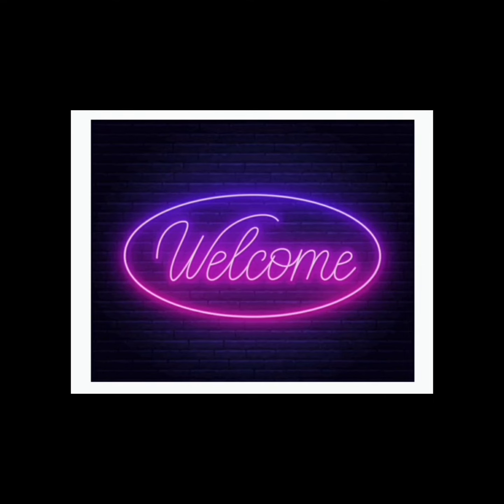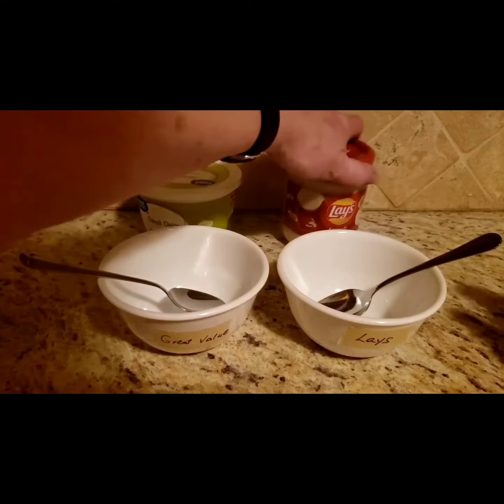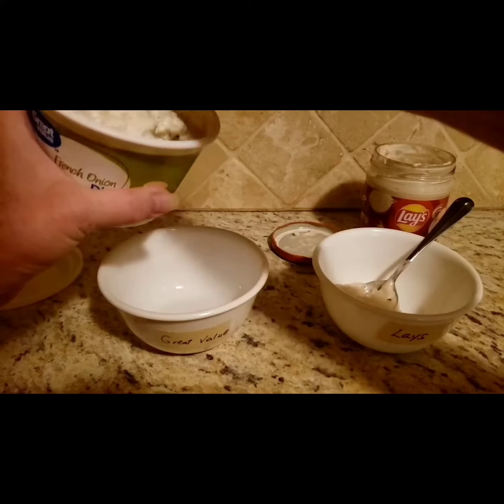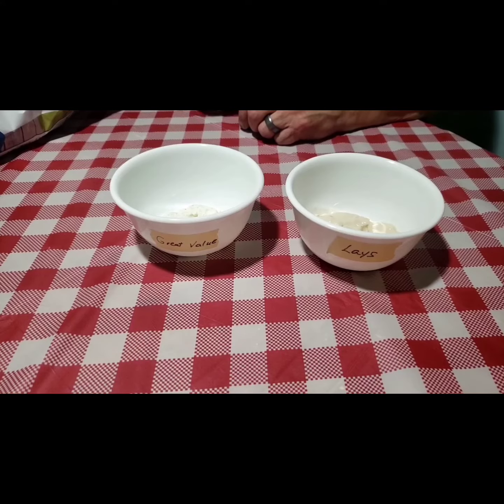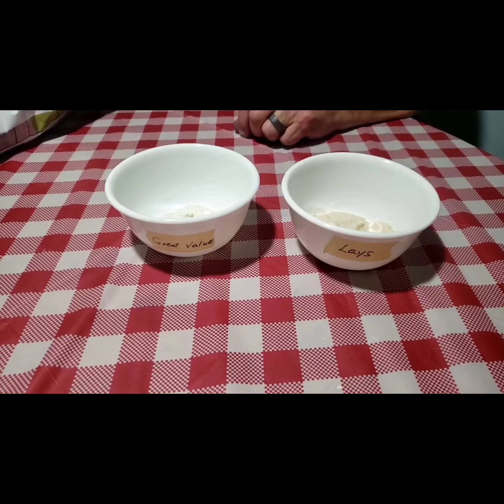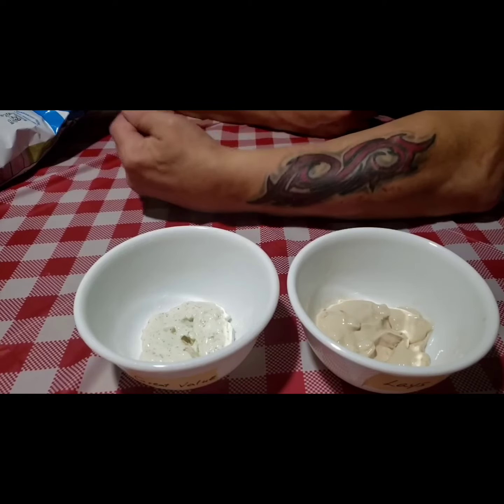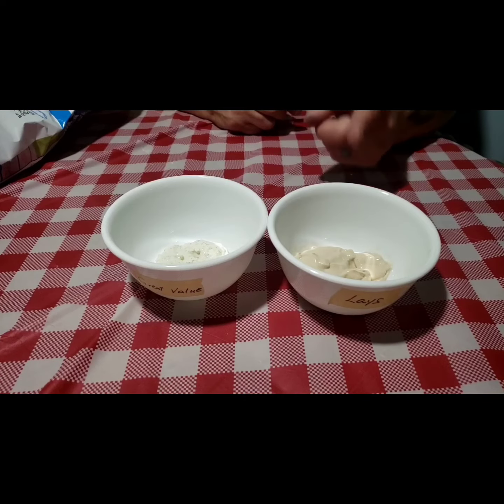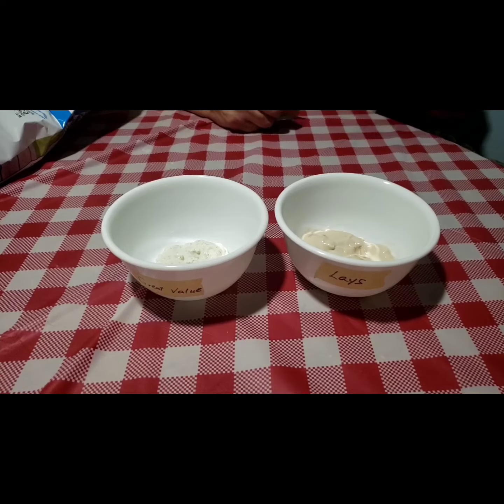Great value french onion dip versus Lays.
Taste test. Great value french onion dip versus Lays. Which did Papa prefer? ❤👵